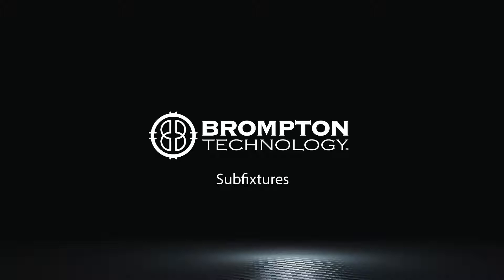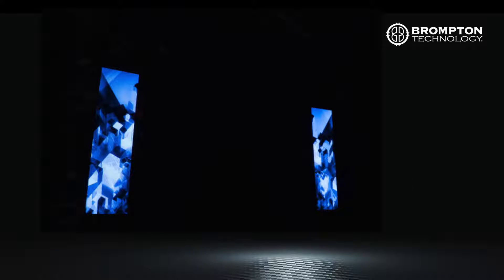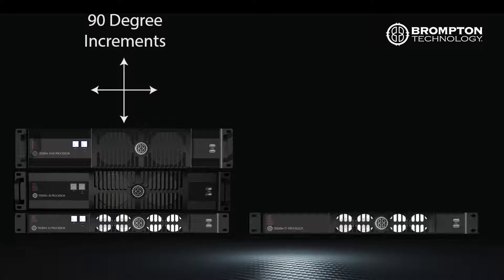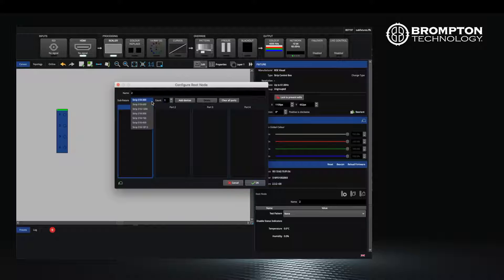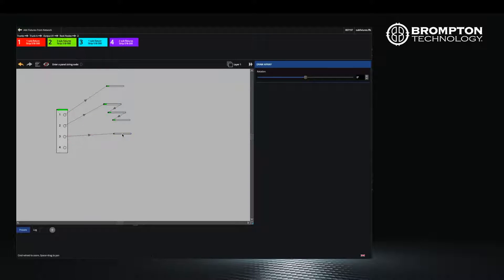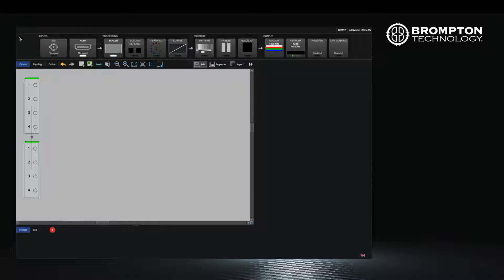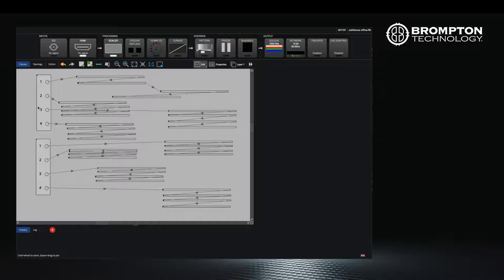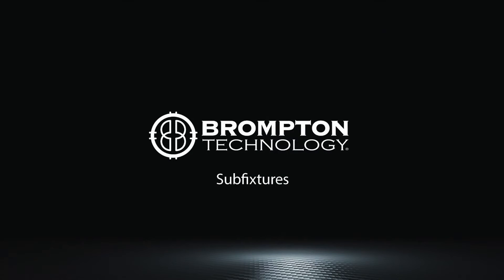Quick Training: Subfixtures